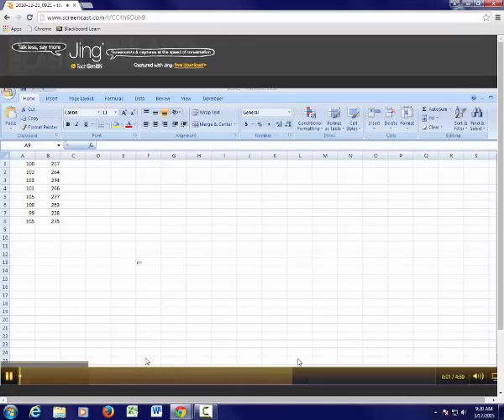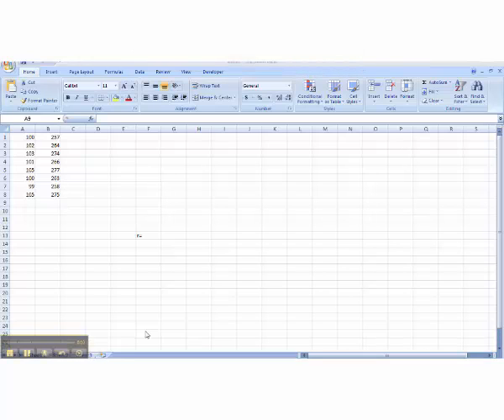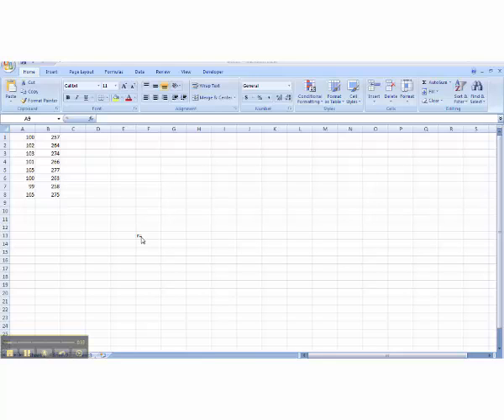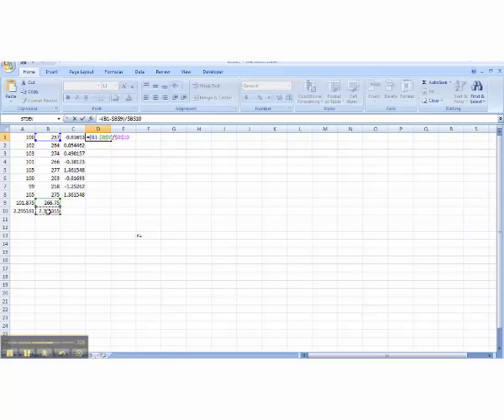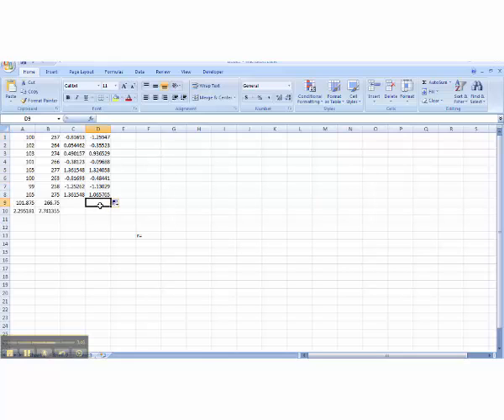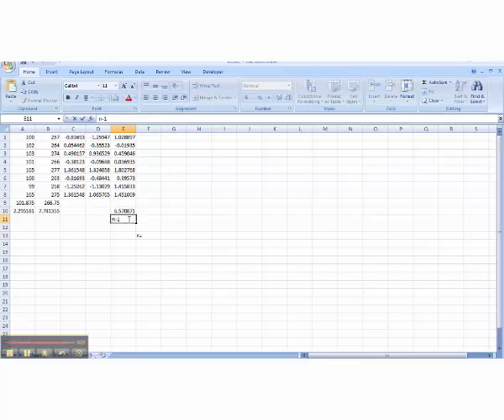MAT 130 Mod 4 Finding the Correlation Coefficient